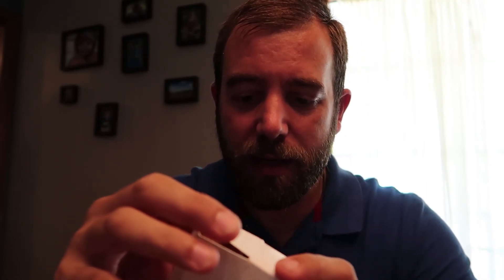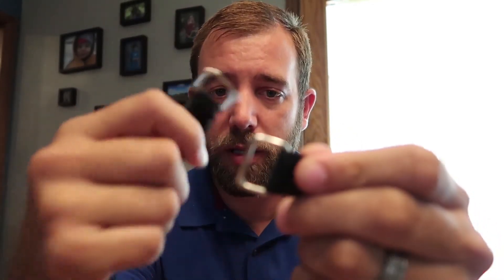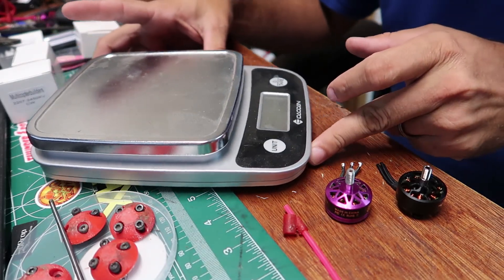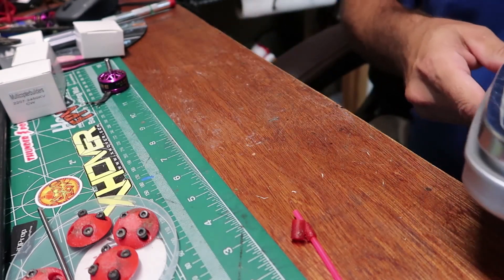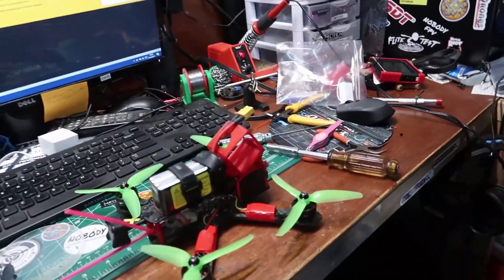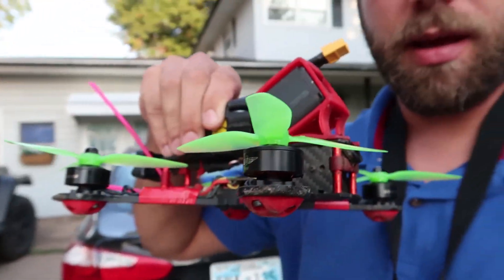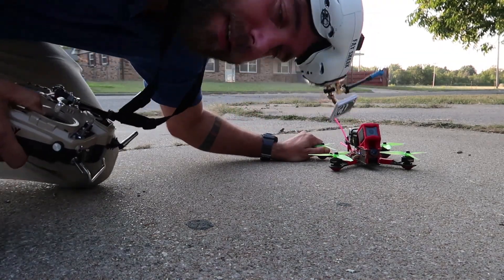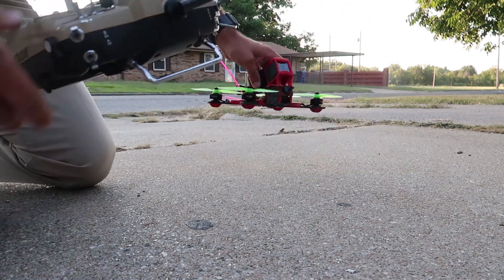Multicopter Builders Primo 2207 2450kv motor Review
Upgraded my DYS Fire motors for MB Primo 2207/2450kv's. Very noticeable increase in power. The Primo's are very smooth and fairly efficient. Great motor for anyone in the market for 2207/2306 size motors. Looks like I will be updating my other Fusion with these as well.

Skip to 6:00 for flight footage

My Setup:
MQC Fusion
MB Primo 2207/2450kv
HQ 5x4.3x3v1s
Betaflight F3 FC 3.1.6
TBS Bulletproof 25a ESC's
TBS Unify Pro HV VTX
TBS Triumph Antenna
Run Cam Swift FPV Camera
Thunder Power Adreniline 1300mah 4S
GoPro Hero5 Session
MQC Le Drib Session mount